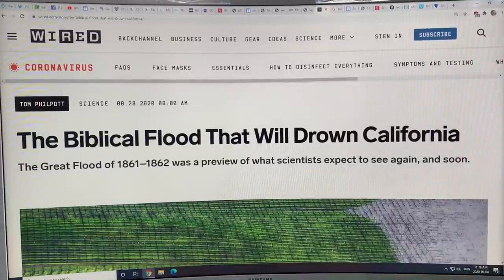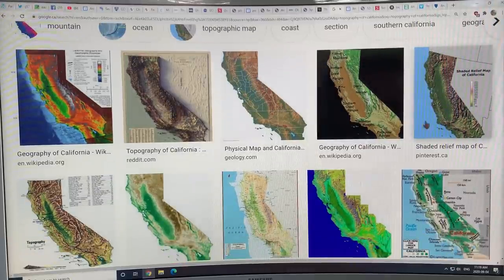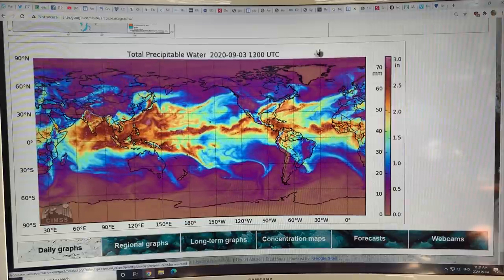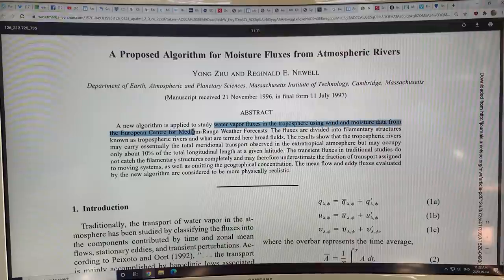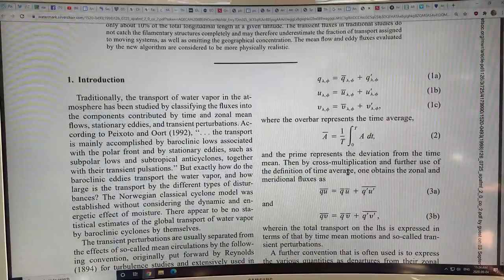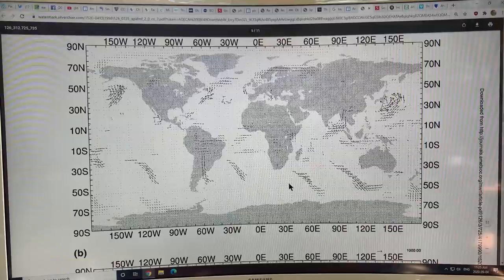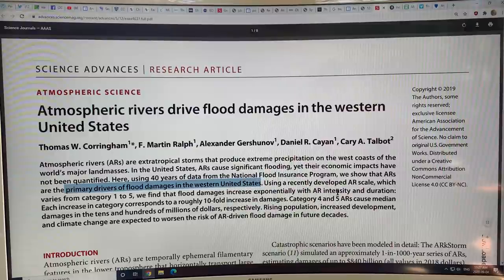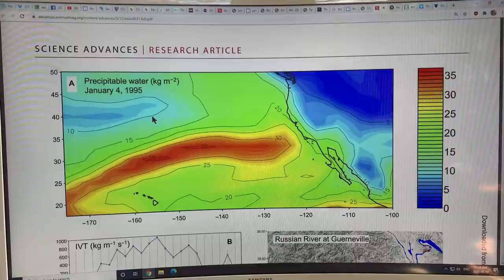Category 5 Atmospheric River Event in California May Wipe out 25% of USA Food Supply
California’s Central Valley is as important to eaters as Hollywood is to moviegoers and Silicon Valley is to smartphone users.

Please donate to my blog to support my scientific research and videos bringing you the latest cutting edge abrupt climate system science in easily comprehensible laymen’s (laypersons) terms.